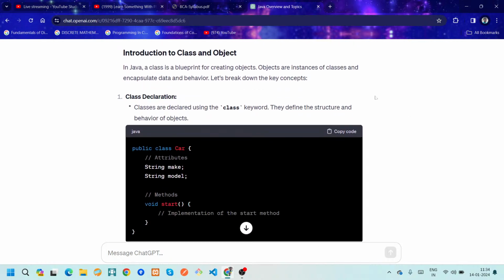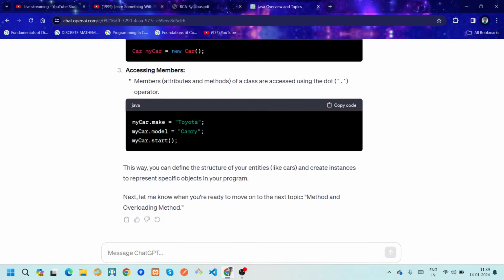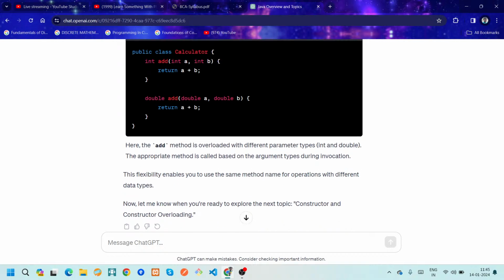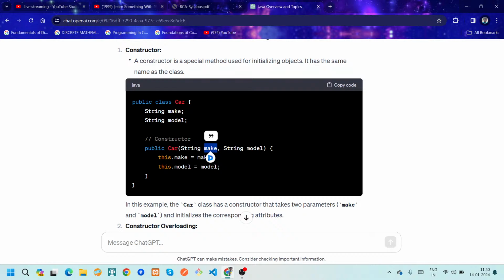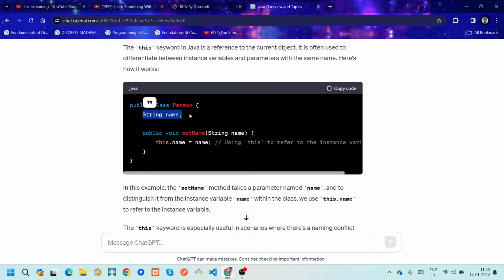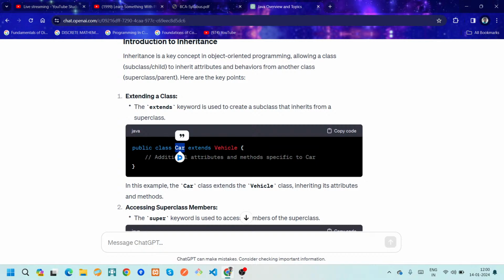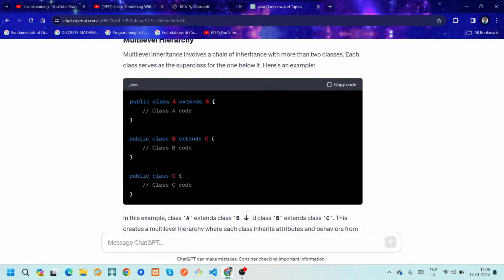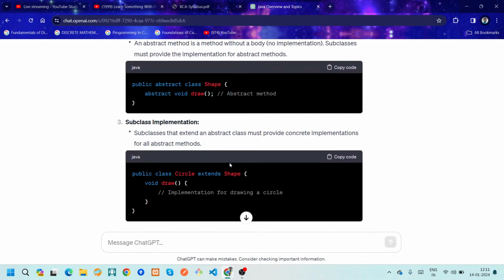JAVA OOPs in One Shot || Learn JAVA In One Video || #2 oops java class @PabitraBera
In this video we are going to learn about java oops which is most important in this time. It is widely used language, So if you have knowledge about this, then you are in the next level than other who don't have any kind of knowledge about that.

So follow the complete video to learn something with Learn Something With PABITRA.